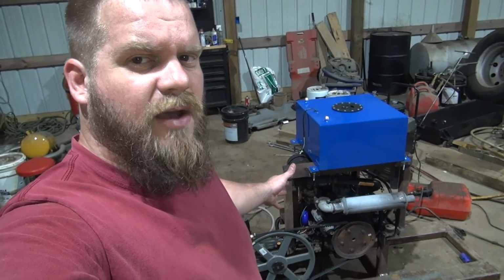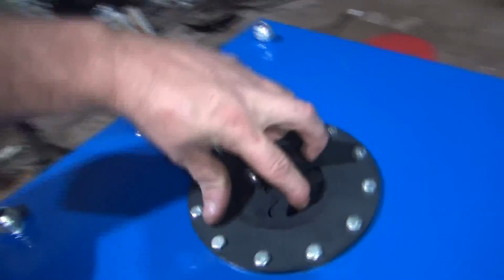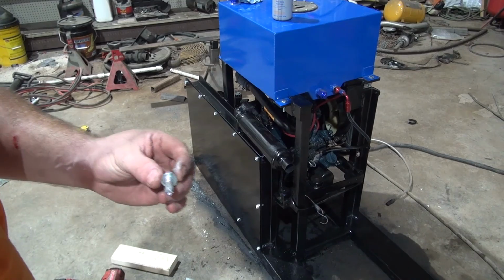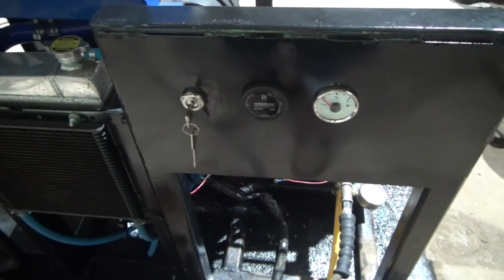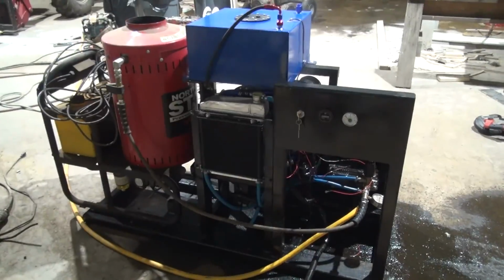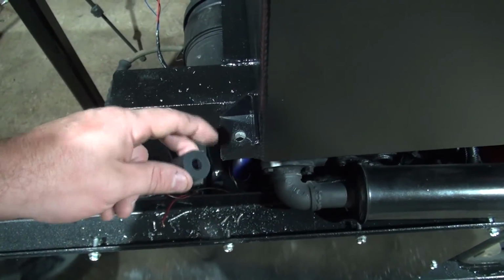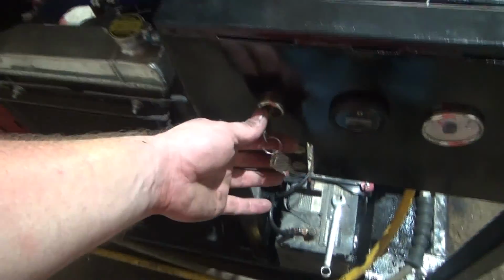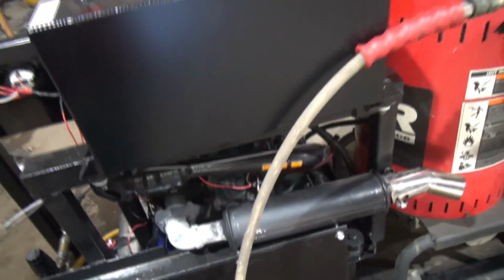Kubota diesel hot water pressure washer part 3 Finished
This is part 3 of the Kubota diesel Z482 hot pressure washer build. Engine came from a semi truck APU unit.